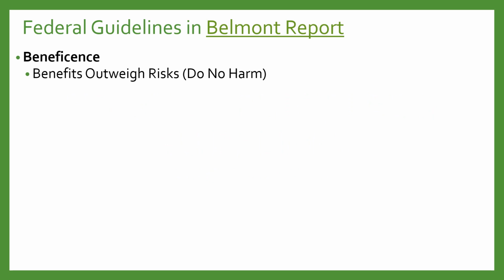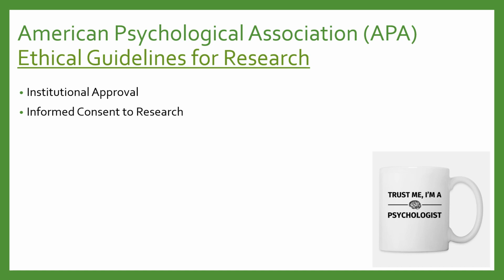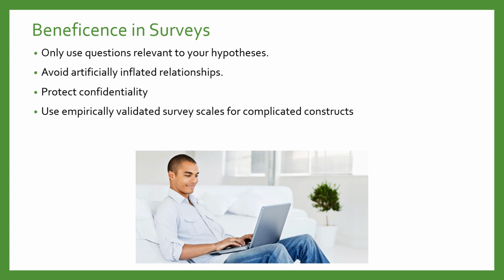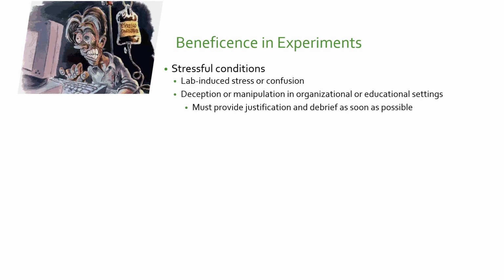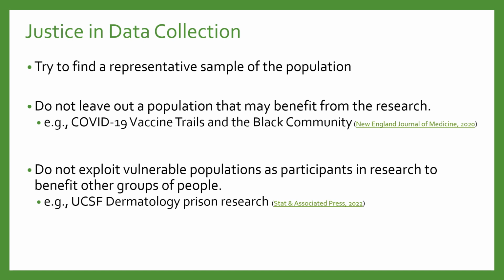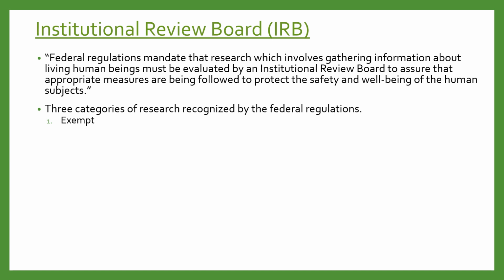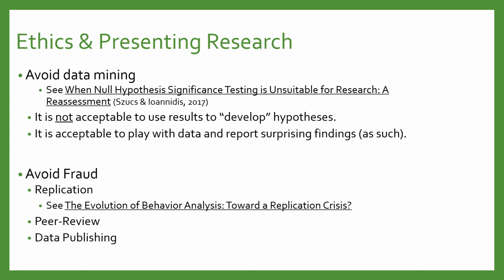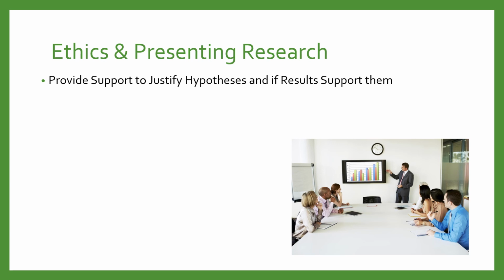Human Subjects Research Ethics (APA & Belmont Report: Beneficence, Respect, & Justice)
Watch for a quick overview of ethical principles (Belmont Report) and guidelines (APA) for human subjects research and how to maintain ethics in conducting & presenting research.
Links:
When Null Hypothesis Significance Testing Is Unsuitable for Research: A Reassessment